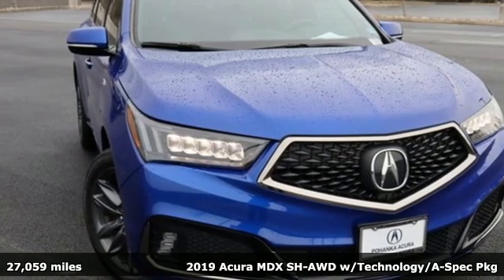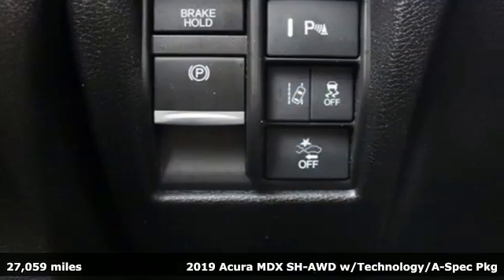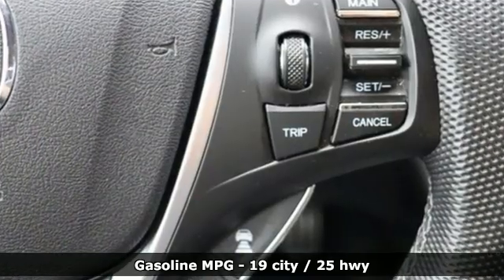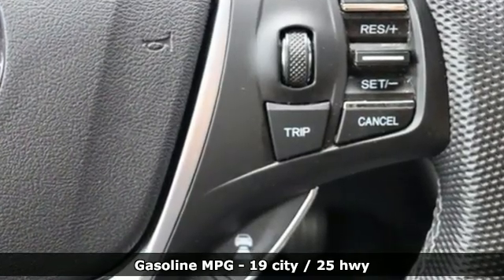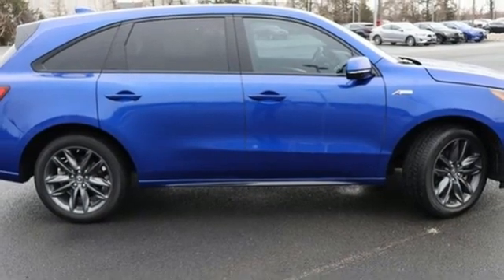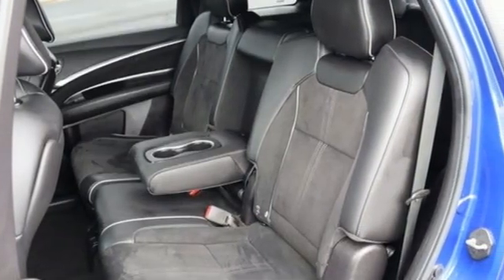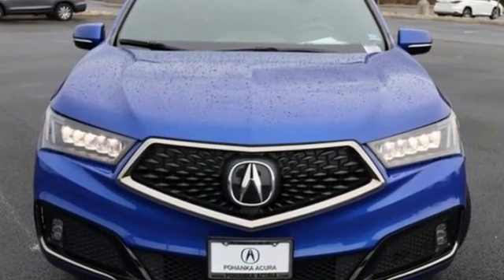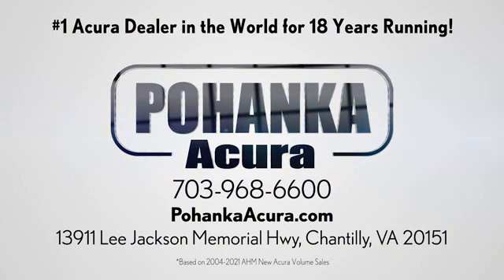Used 2019 Acura MDX Falls Church VA Acura Washington-DC, DC ANL042792A - SOLD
Year: 2019
Make: Acura
Model: MDX
Trim: 3.5L Technology Pkg w/A-Spec Pkg
Engine: 3.5L V6 SOHC i-VTEC 24V
Transmission: 9-Speed Automatic
Color: Blue
Interior: Ebony
Mileage: 27059
Stock #: ANL042792A
VIN: 5J8YD4H05KL024669
CARFAX One-Owner. Clean CARFAX. Blue 2019 Acura MDX 3.5L Technology Pkg w/A-Spec Pkg SH-AWD AWD 9-Speed Automatic 3.5L V6 SOHC i-VTEC 24VbrbrOdometer is 10321 miles below market average!brbrbrWe make every effort to provide accurate information but please verify options and price with management before purchasing. All vehicles are subject to prior sale. All financing is subject to approved credit. Dealer installed options are additional. Stock photo colors, options and trim levels may vary. Not responsible for typographical errors. Published prices subject to change without notice to correct errors and omissions or in the event of inventory fluctuations. Vehicle offers/prices & internet price quotes valid for 48 hours from initial posting date, subject to change by dealer/manufacturer without notice. Vehicles may be in transit to dealer. Vehicle photos may not match exact vehicle. Please call to confirm availability status. All prices exclude taxes, title, license, and dealer processing fee of $899.00. Government 5-Star Safety Ratings are part of the National Highway Traffic Safety Administrationa€TMs (NHTSAa€TMs) New Car Assessment Program. For additional information on the 5-Star Safety Ratings program, please Based on model year EPA mileage ratings. Use for comparison purposes only. Your mileage will vary depending on driving conditions, how you drive and maintain your vehicle, battery pack age/condition, and other factors. Worlda€TMs Largest Acura Dealer based on 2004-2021 AHM New Acura Volume Sales."

Address:
13911 Lee Jackson Highway